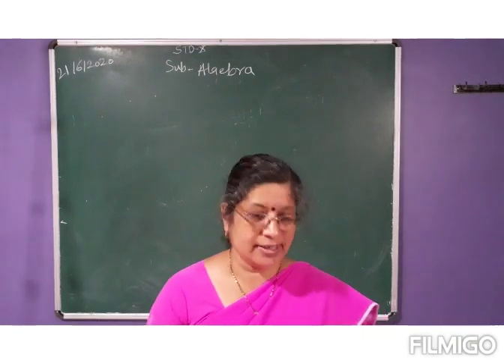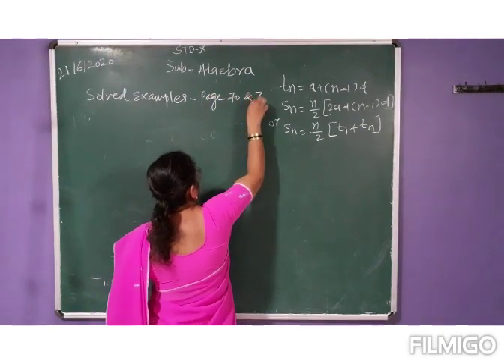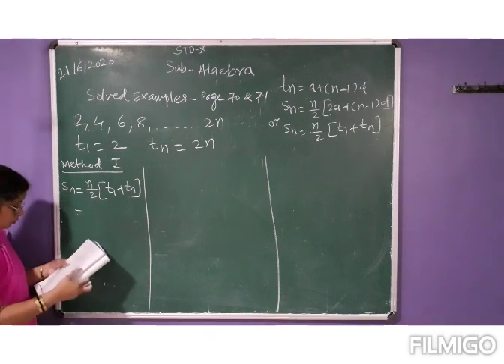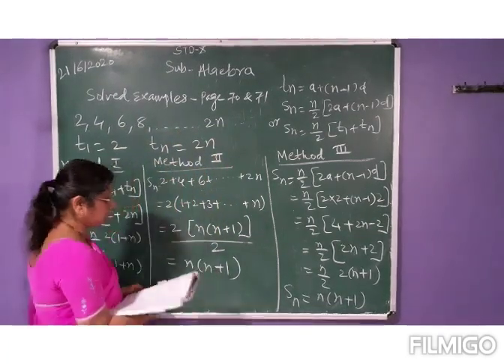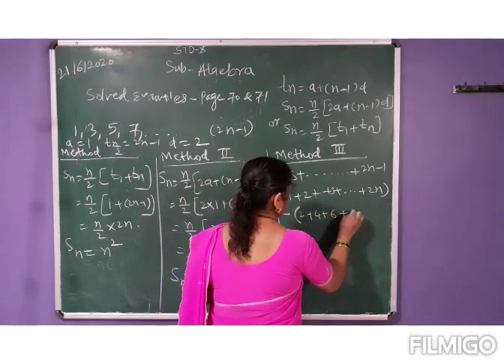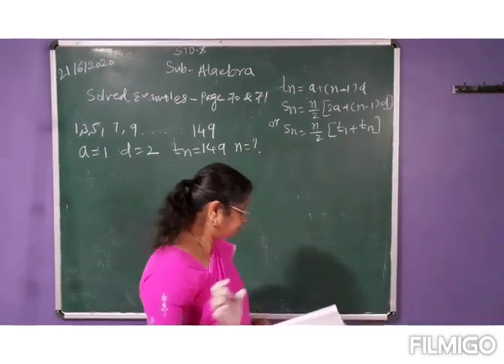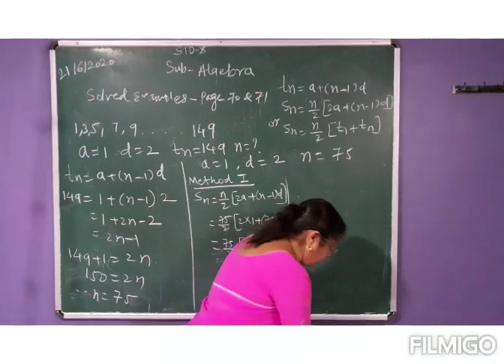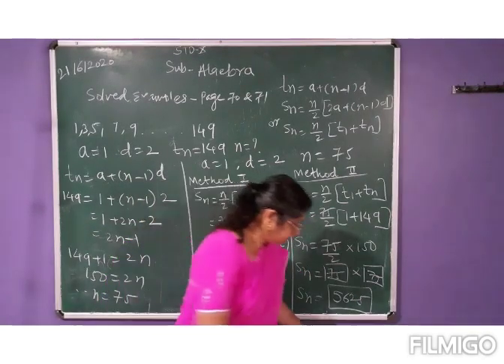TOPIC - SOLVED EXAMPLES PAGE NO. 70 & 71